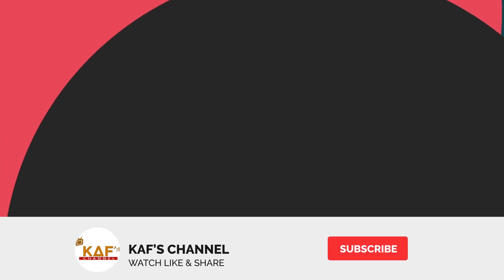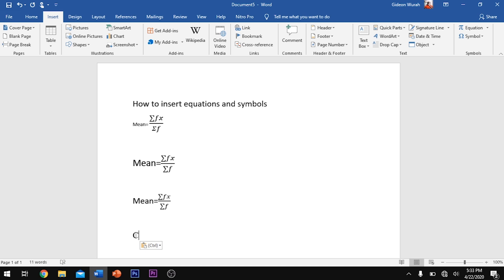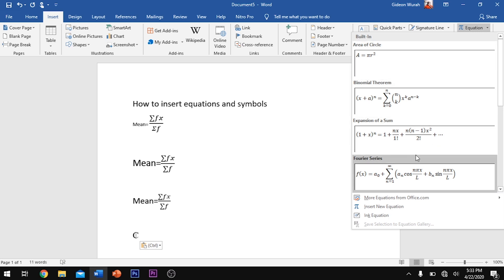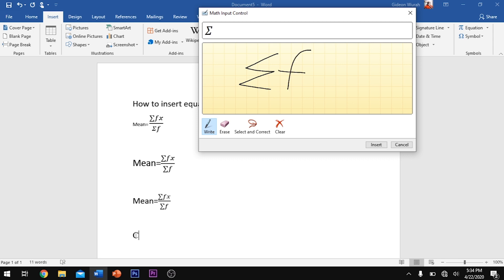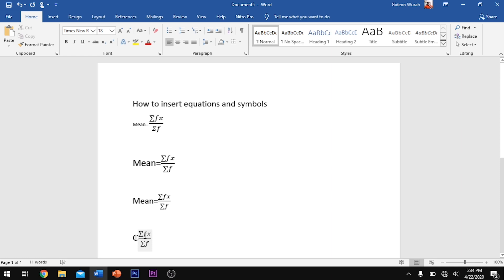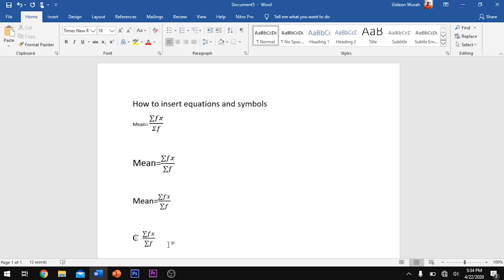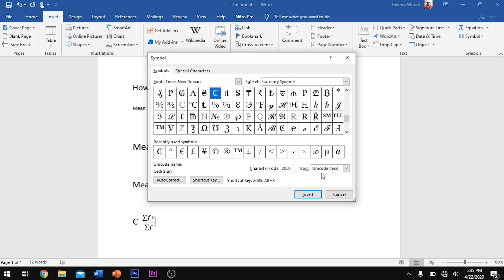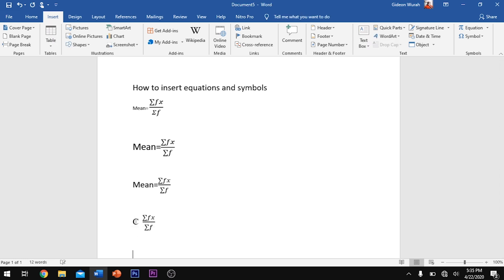Learn how to insert equations and symbols in Ms Word|(e learning)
Learn how to insert any equation or formula using Microsoft Word(Ms Word)

Character Code
₵- 205B
∑- 2211
f- alt+159